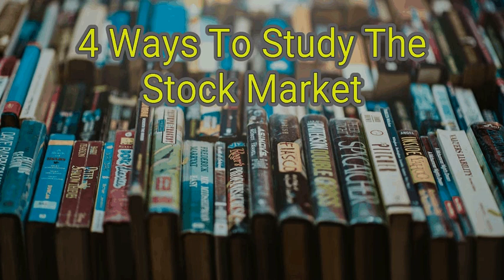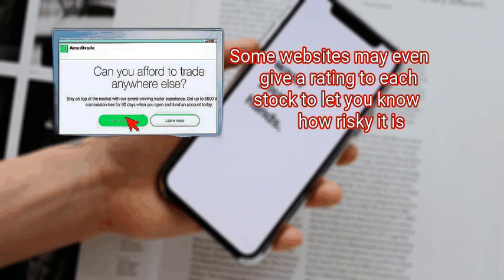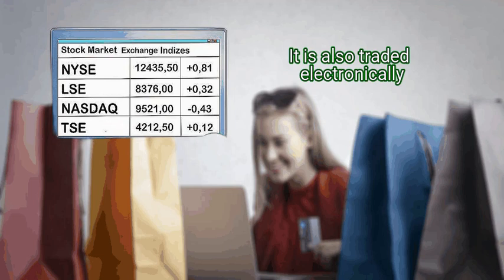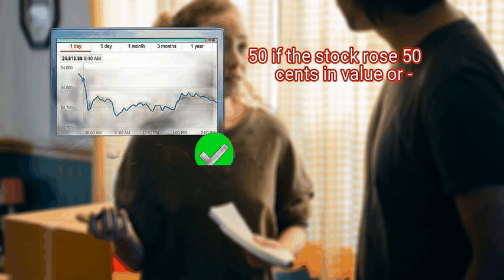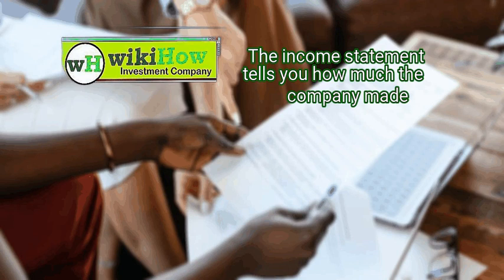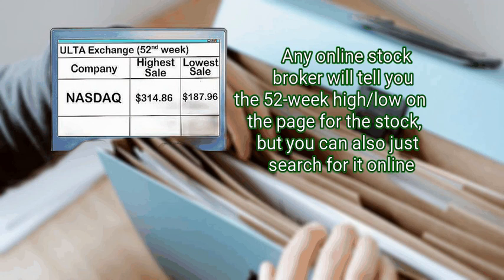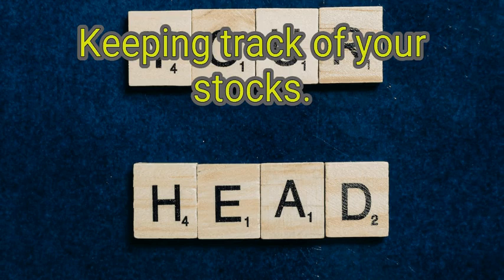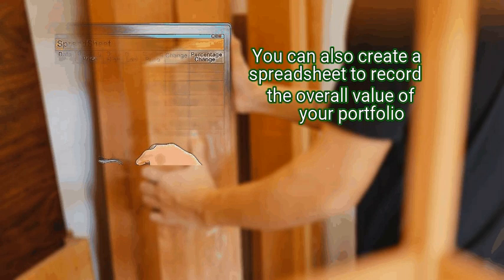4 Ways To Study The Stock Market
4 Ways To Study The Stock Market

The stock market is constantly changing..It can be difficult to keep track of the various movements in the market, but there are a number of tools, websites, and other resources that can give you the trends and data..If you are interested in larger market trends, stock indexes and financial sites will do the work for you..To know when to buy and sell individual stocks, keep an eye on them..Don't worry if the information seems overwhelming..Online or offline, you can easily track your portfolio.

Chapters:
00:00 Introduction
00:50 Method 1: There are resources about stocks.
03:59 Method 2: Identifying market trends.
09:05 Method 3: Evaluating individual stocks.
14:05 Method 4: Keeping track of your stocks.

Key items in the Video:
 Method 1: There are resources about stocks.
  - 1. Read financial news daily to learn trends and predictions.
  - 2. Open an online brokerage account to manage your portfolio.
  - 3. Talk to a stock broker if you want personalized information.
 Method 2: Identifying market trends.
  - 1. Pay attention to major stock exchanges.
  - 2. Read the major stock indexes regularly.
  - 3. Look at the change and percentage change for markets each day.
  - 4. Read the news for outside factors that can influence the market.
 Method 3: Evaluating individual stocks.
  - 1. Read the annual report to learn if the company is stable and profitable.
  - 2. Research 52-week high/lows to identify average prices in the market.
  - 3. Check the price/earnings ratio (P/E) if the stock pays dividends.
  - 4. Compare the stock with stocks from similar companies.
 Method 4: Keeping track of your stocks.
  - 1. Use an online investment portfolio.
  - 2. Set up daily stock alerts to be delivered to your email.
  - 3. Create a spreadsheet with all of your stocks.